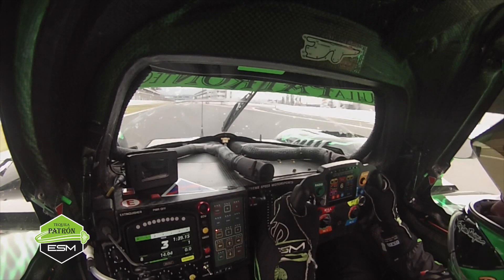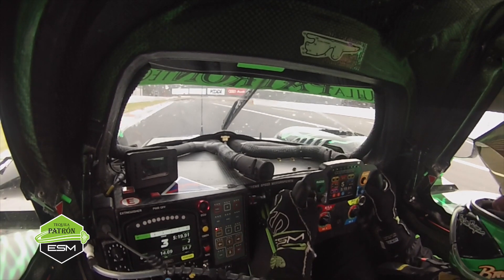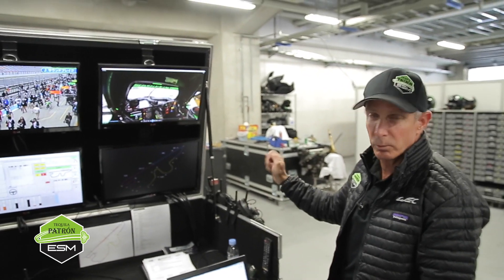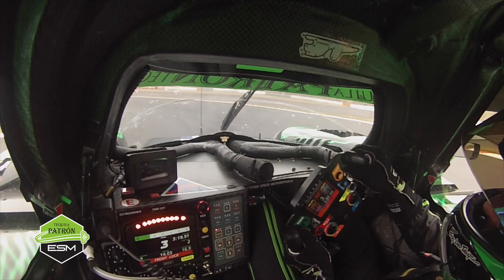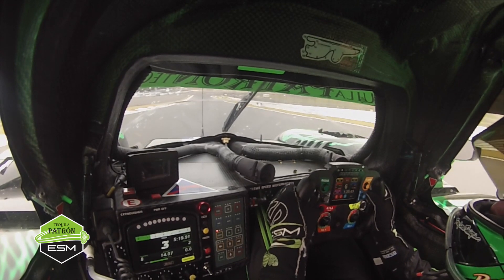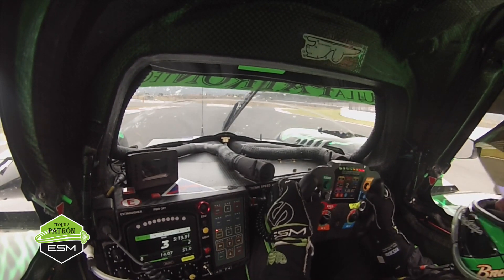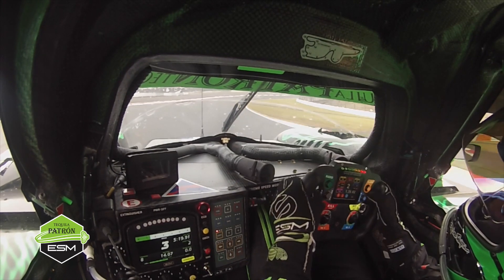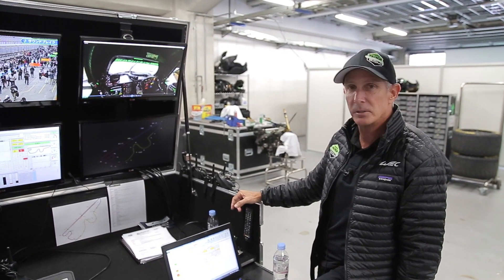Turn-by-turn Description and On-Board Footage of Fuji Speedway with Ed Brown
Ed Brown, co-driver of the No. 31 Tequila Patron ESM Ligier JS P2 Honda, provides a turn-by-turn description of Fuji International Speedway in advance of the 2015 FIA WEC 6 Hours of Fuji.

As the sixth venue on the eight-race 2015 WEC schedule, Fuji International Speedway rests in the foothills of Mount Fuji. The Japanese venue is famous for having one of the longest straightaways in motorsports at nearly one mile (0.93 miles/1.5 kilometers). The 16-turn, 2.835-mile (4.563 kilometer) track has hosted Formula 1, Asian Le Mans Series, Super GT, Super Formula and Super Taikyu, the largest endurance race series in Japan.